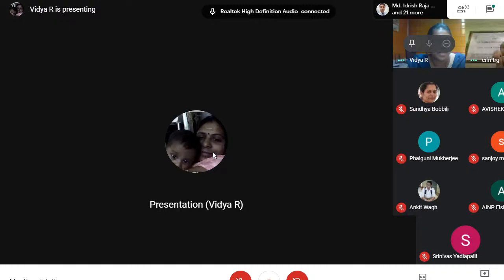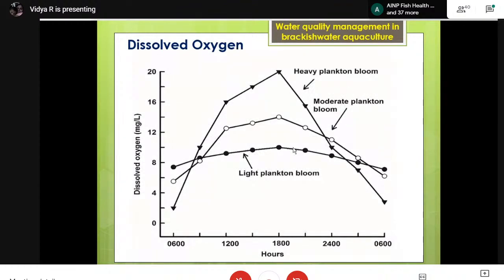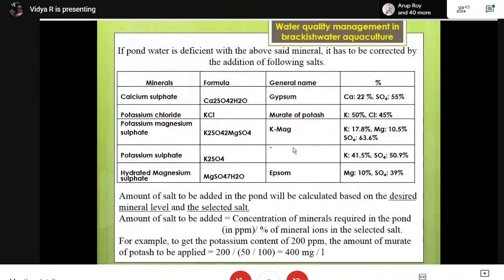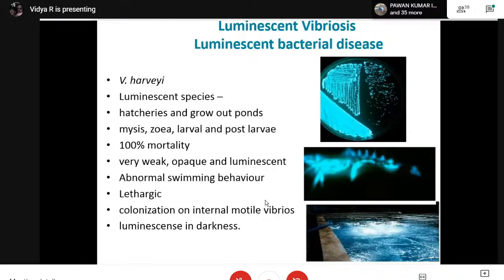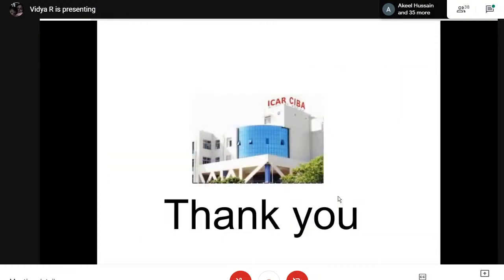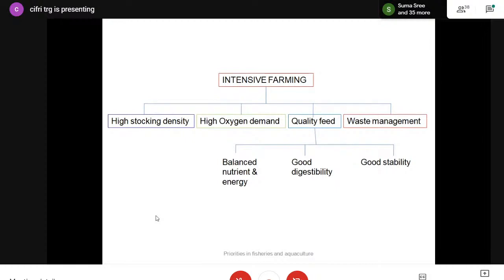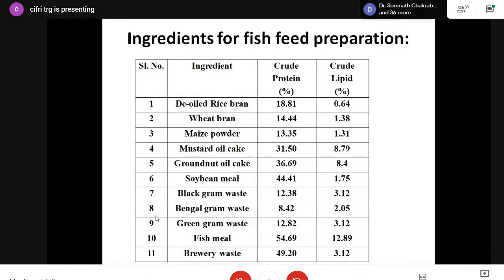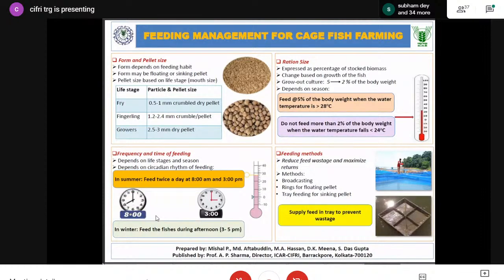AINP Fish Health CIFRI Live Stream